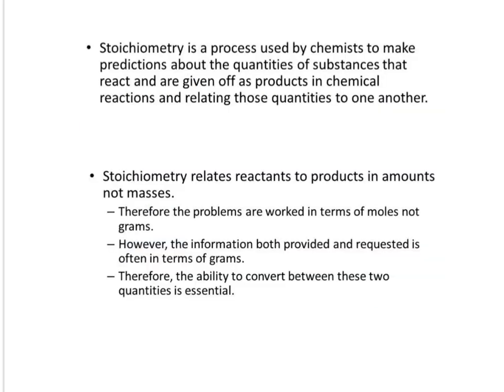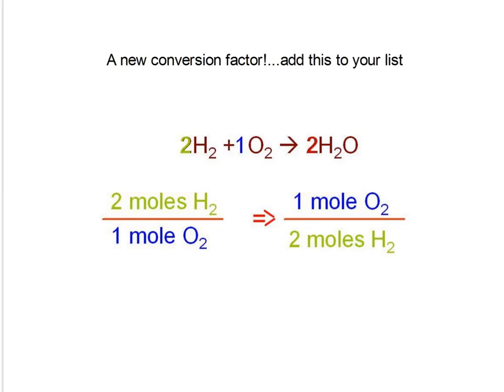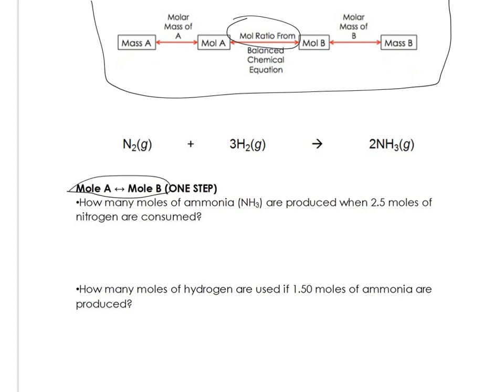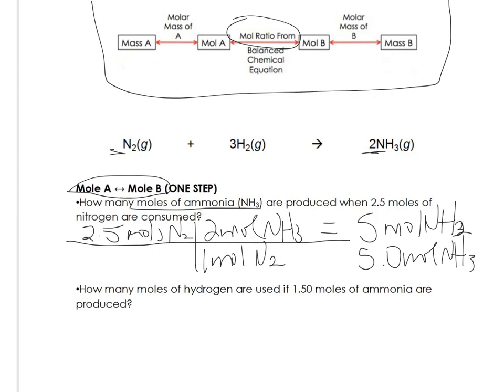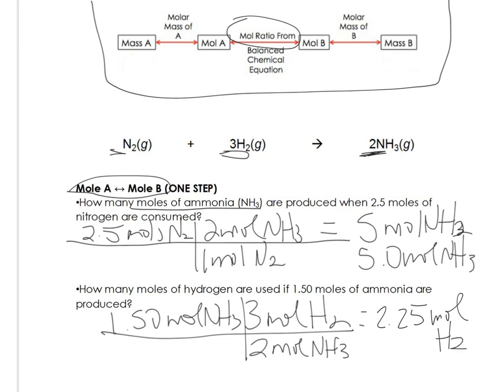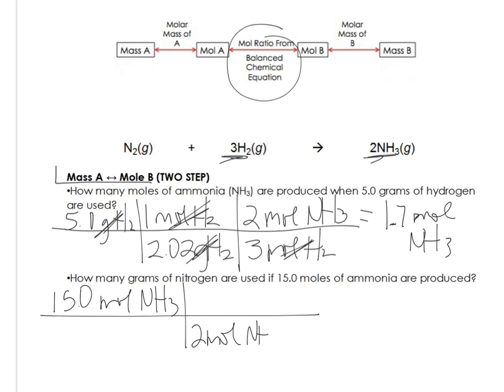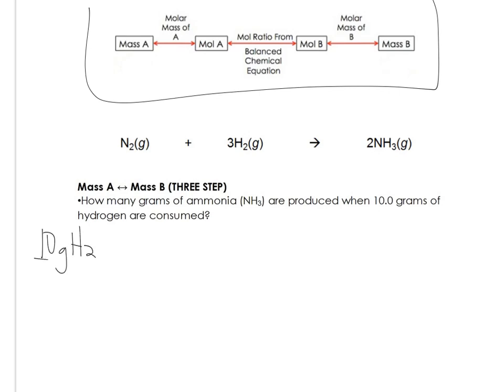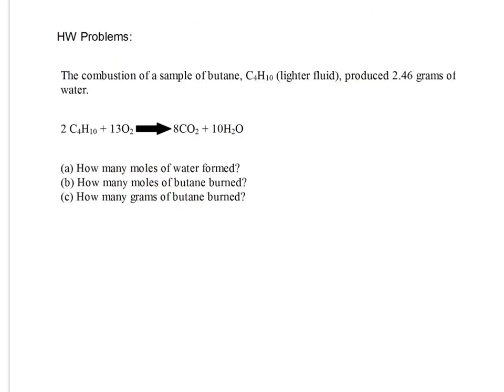stoichiometry notes video